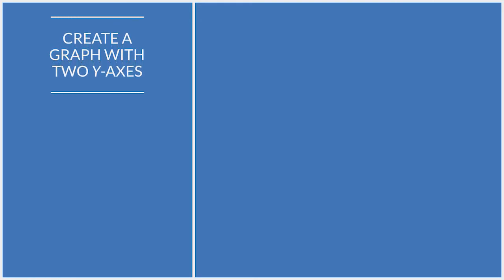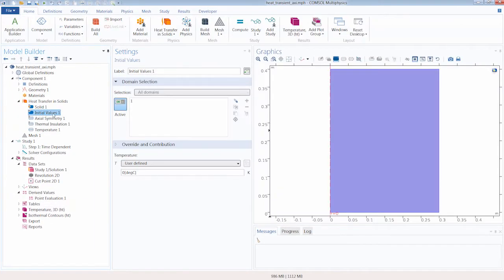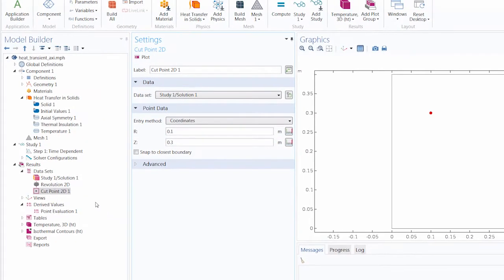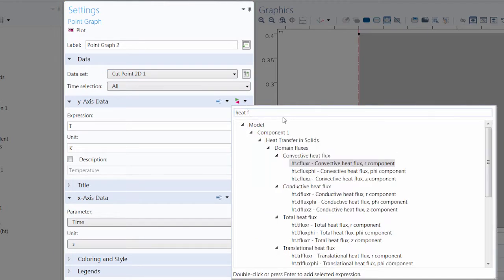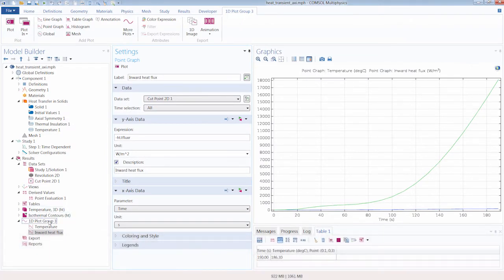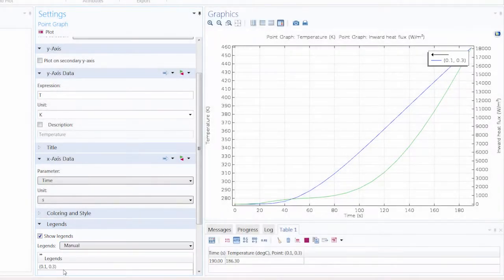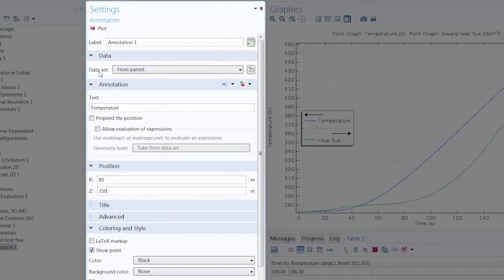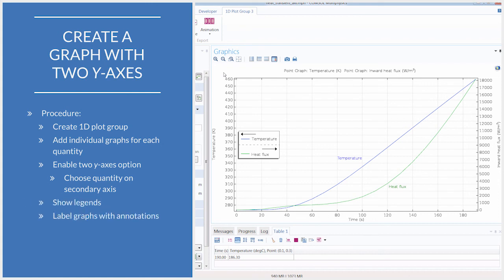How to Plot Quantities with Different Scales on 1 Graph in COMSOL®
A great way to visualize 1D results is by plotting multiple quantities on one graph to compare certain values. However, this doesn't work if the quantities you are plotting have different scales. In the COMSOL Multiphysics® software, you can add a second y-axis to a graph to show both quantities at once. In this video, we go through the simple steps of including a second y-axis for one graph. We first introduce the model and add the plot group and 1D plots. After adding the second y-axis, we include a legend and create annotations to further improve the graph.